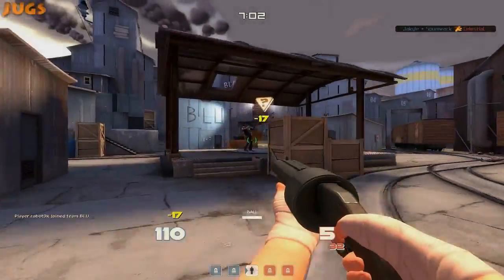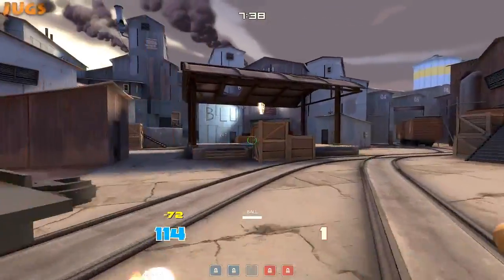Team Fortress 2 "How to BEAST w/ the Scout" Ep1. by JuhggerNuts